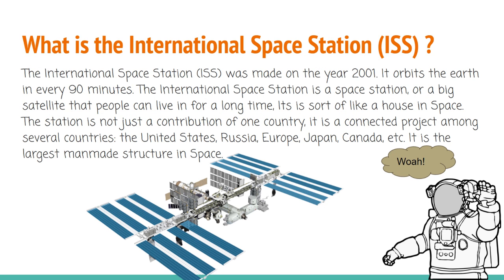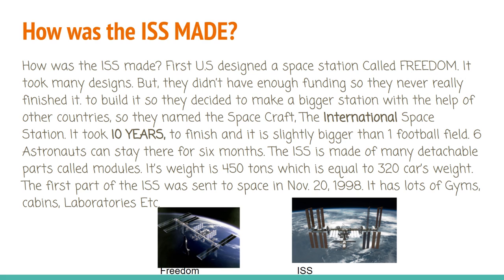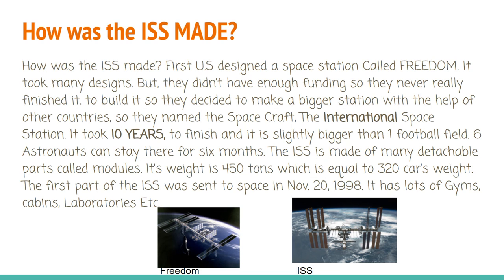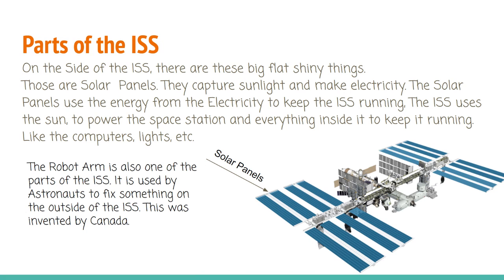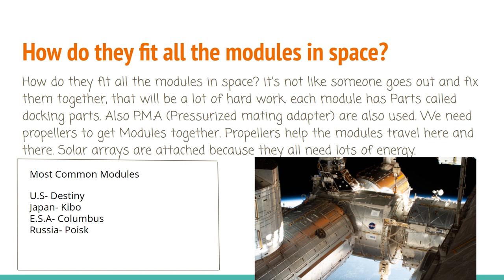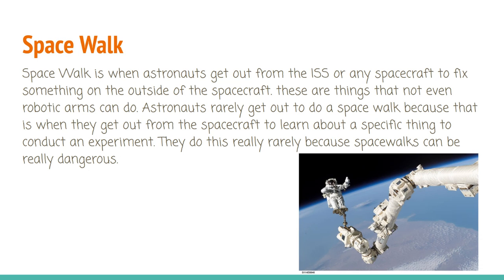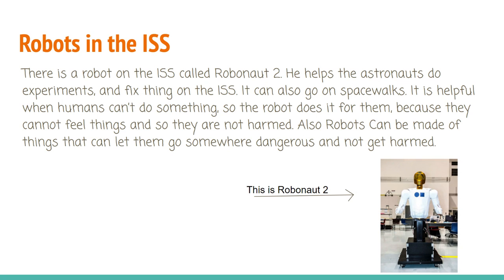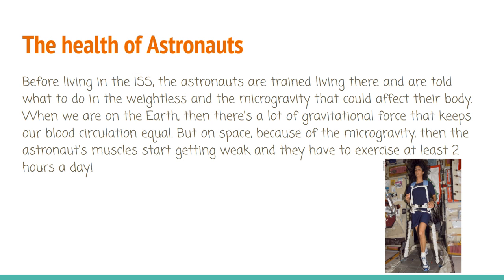Learn about the ISS |interesting and easy Facts on ISS for kids| International Space Station